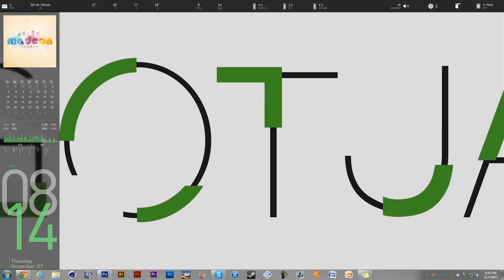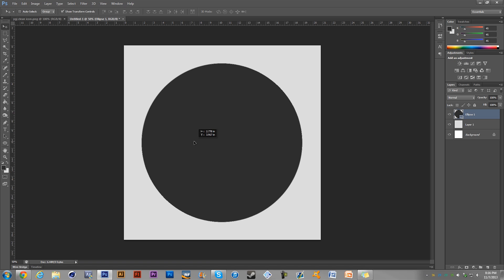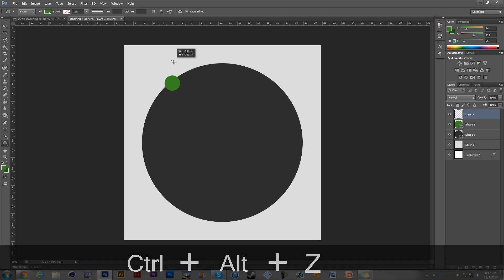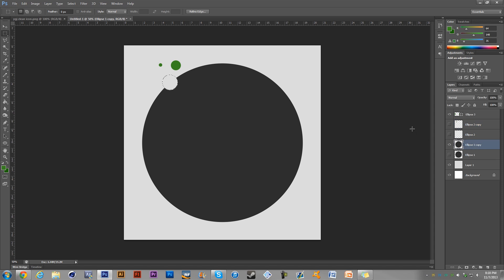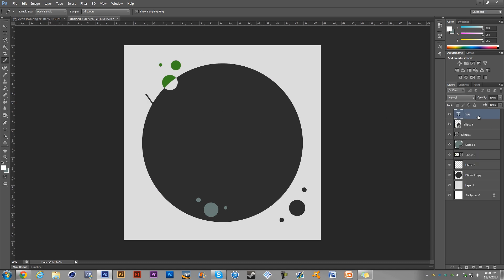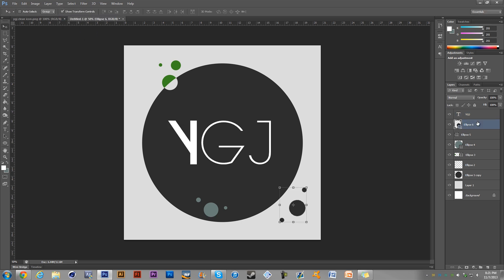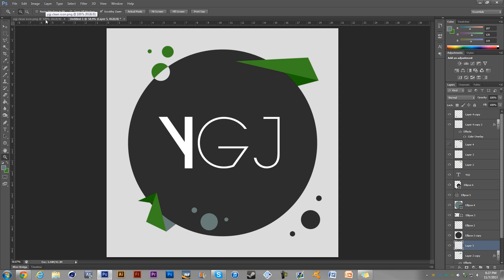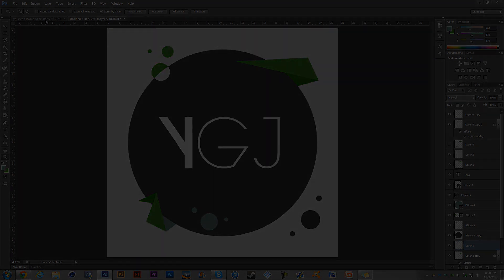Adobe Photoshop Tutorial: How to Make a Logo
Got a request from Jachon Tisdale to make this video so I thought why not?

I get asked a lot by clients to make images bigger, and this is how I do it! Well, most of the time...

Colors I mentioned:
Dark Grey
Light Grey
Light Green: #409423
Dark Green
Olive

Like me on Facebook to always get my uploads and occasion sneak peaks